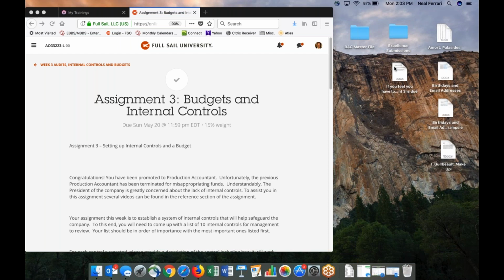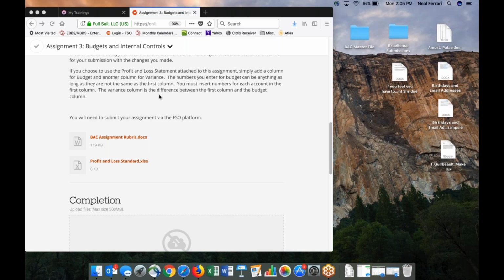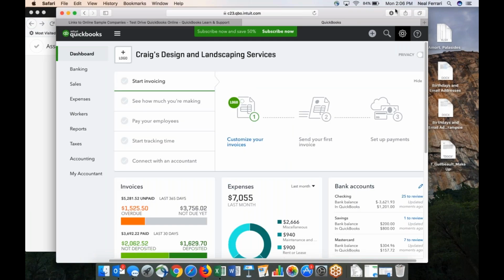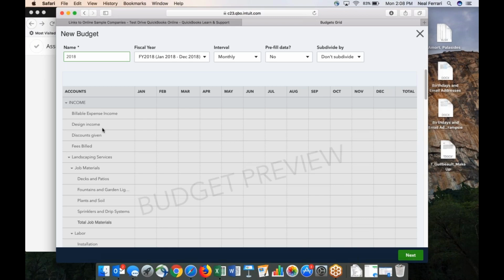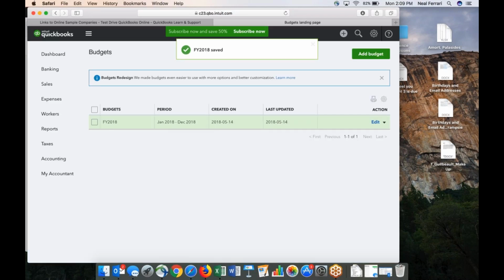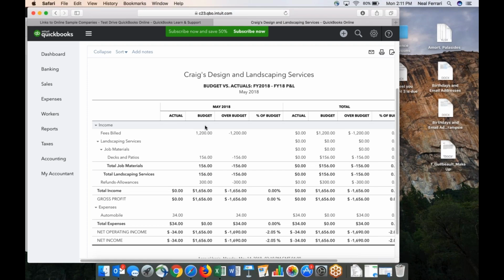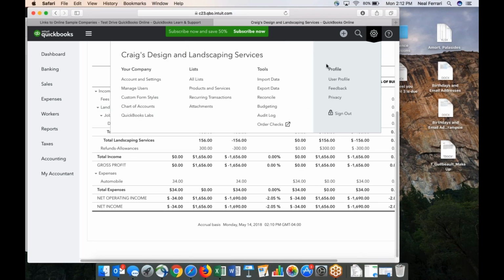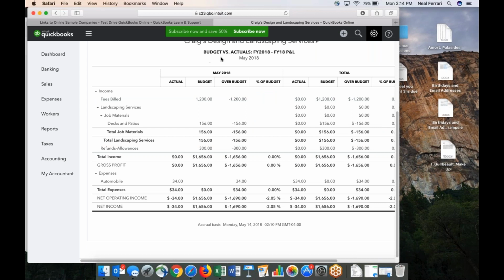Business Accounting BAC Week 3 QuickBooks Training